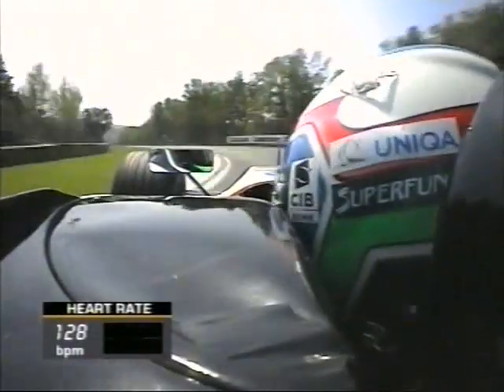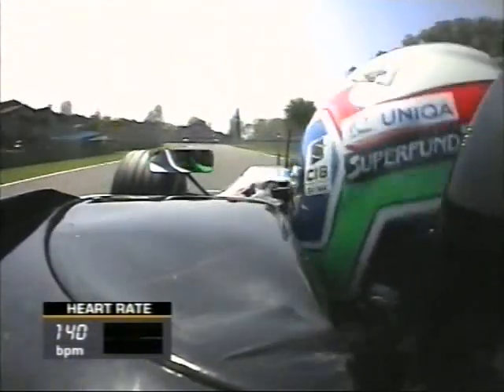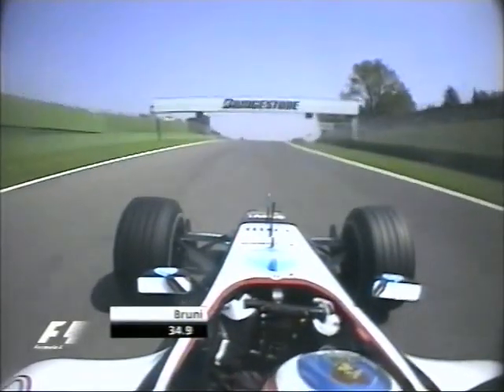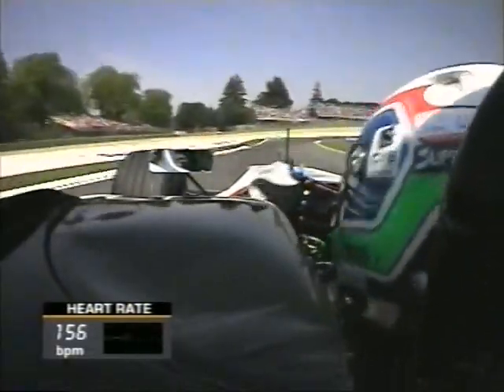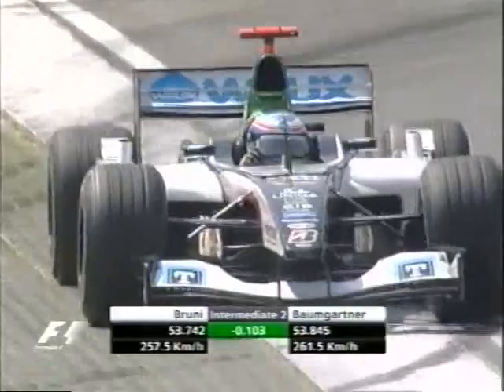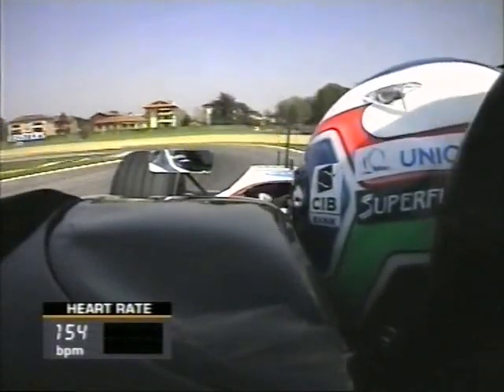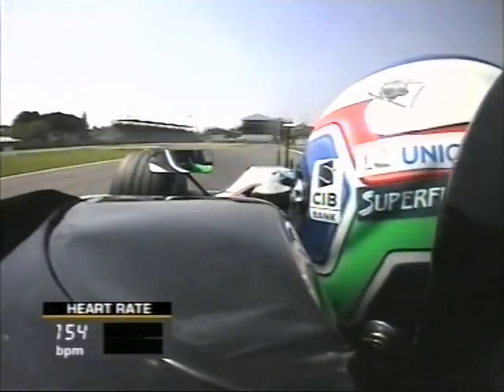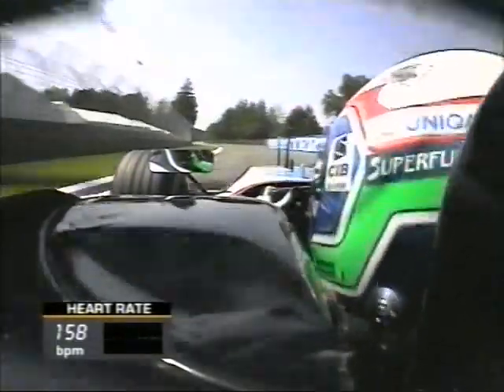F1 Imola 2004 (Q2) Gianmaria Bruni OnBoard